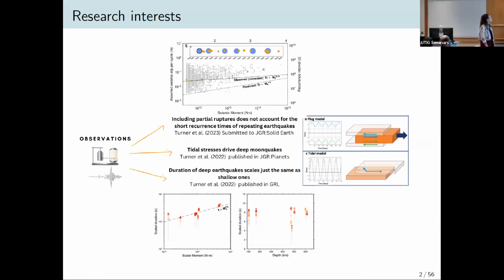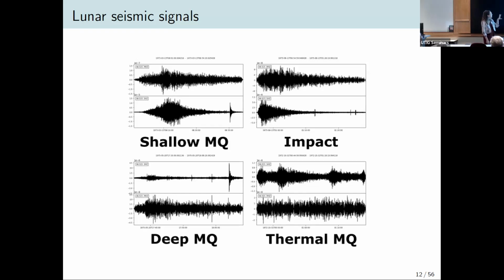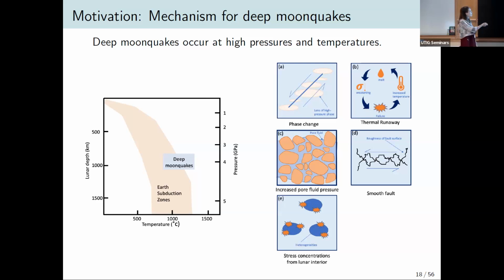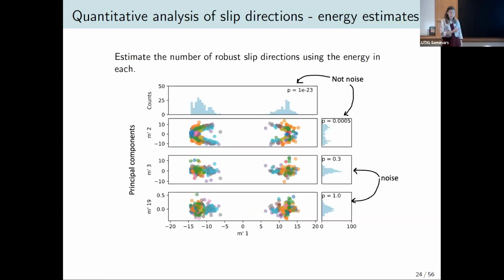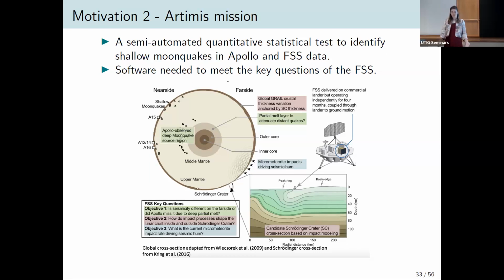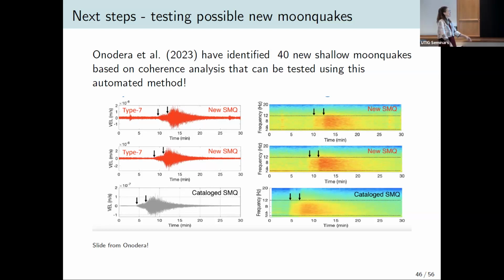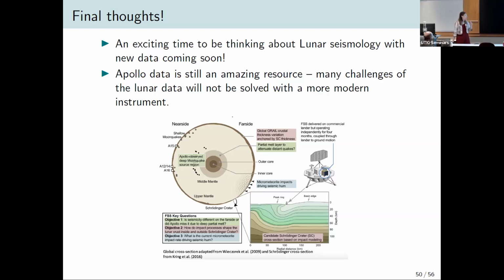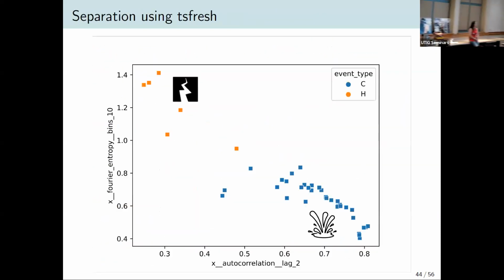UTIG Seminar Series: Alice Turner, University of Texas Institute for Geophysics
Speaker: Alice Turner, Postdoctoral Fellow, University of Texas Institute for Geophysics

Host: Sean Gulick

Title: Lunar tectonics – insights from deep and shallow moonquakes

Abstract: During the 7-year operation of the Apollo seismic network, researchers detected and cataloged tens of thousands of seismic signals. This included signals from impacts, as well as shallow and deep moonquakes. The lunar seismic activity detected by these instruments, which are over 50 years old, still offers valuable information about the moon’s tectonics and dynamics. In this talk, split into two parts, I will discuss my work to unravel some of the puzzles of deep and shallow moonquakes.

Firstly, I will focus on deep repeating moonquakes. Deep moonquakes occur in clusters at 700–1,200-km depth and provide unique insight into the stresses deep in the lunar interior. Using observations of deep moonquake waveforms, I find tidal stresses to be the main driver of deep moonquakes. Based on these results, I intend to discuss the potential implications for lunar structure and the mechanism of deep moonquakes.

Secondly, I will focus on my recent work here at UTIG on shallow moonquakes. Classifying seismic signals correctly is key for evaluating the moon’s impact and seismicity rates. Yet, 60% of the original Nakamura et al. (1981) catalog events remain unclassified because the highly scattered lunar waveforms appear visually similar. In this work, we have developed a precise and quantitative method to distinguish between shallow moonquakes and impacts. Our preliminary results identify six features that differ between shallow moonquakes and impacts and suggest we may robustly and semi-automatically classify new or previously unclassified events.

Finally, I present my current and future research directions.